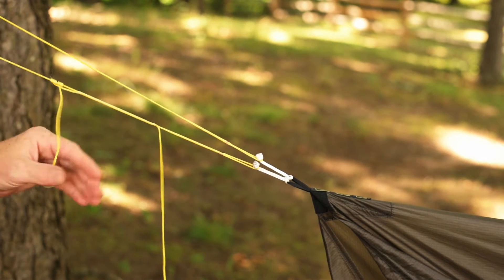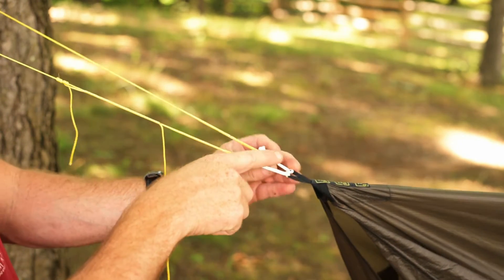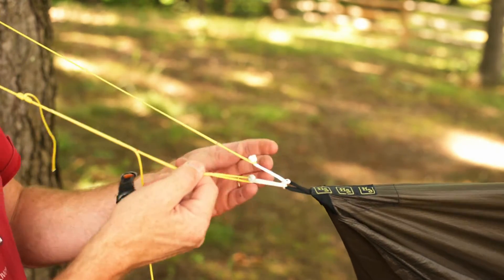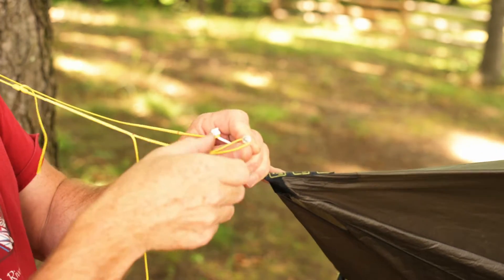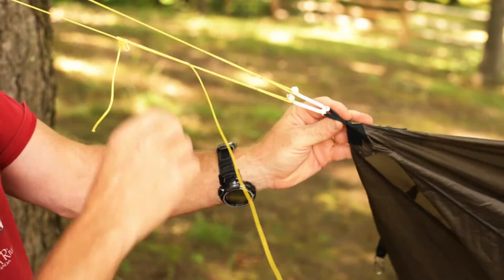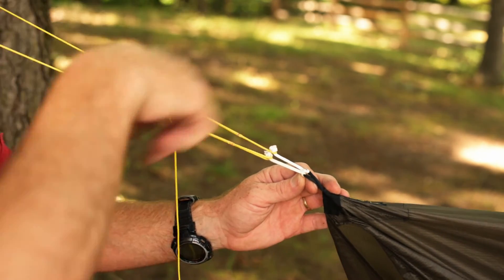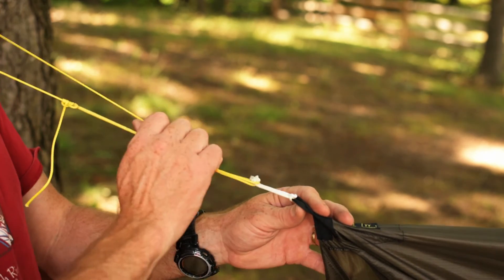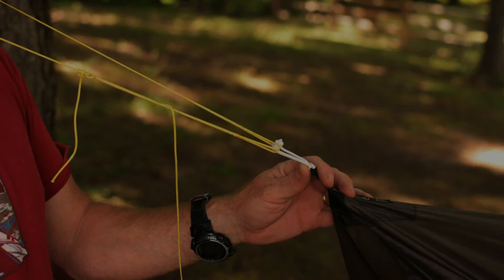Diamon Ring Tarp Suspension Update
Just a quick update to my tarp suspension.